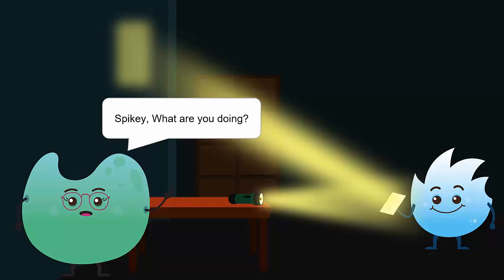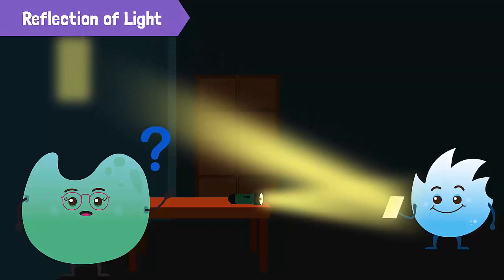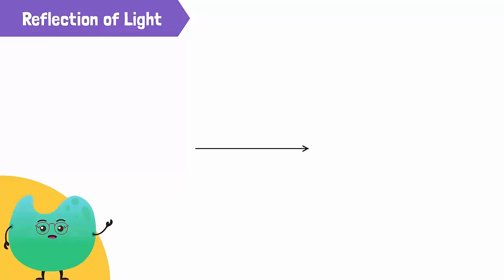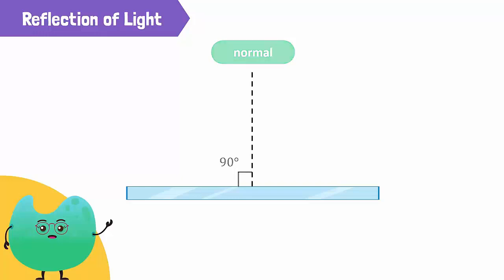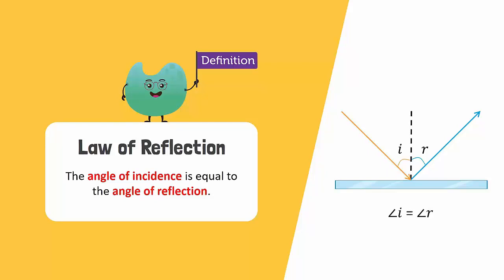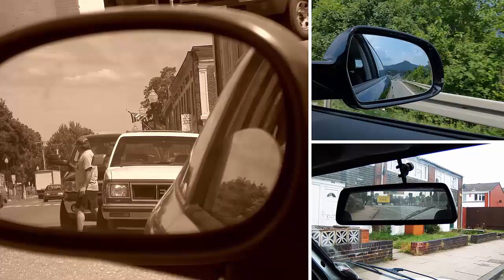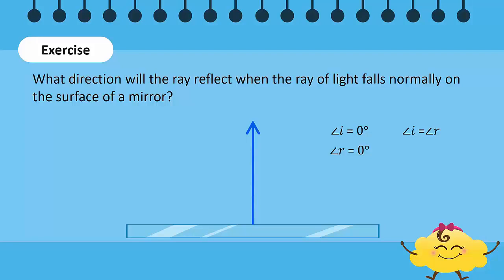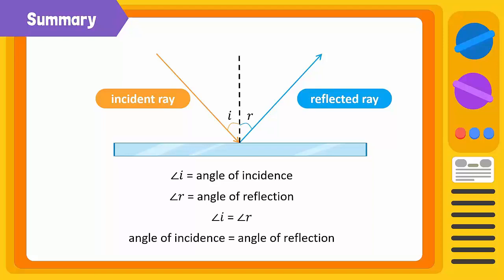Characteristics of Images Formed by Convex Mirrors with Examples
In this topic, you'll learn how light is created. You'll also learn about the different properties of light by exploring how it behaves with objects in different ways: by reflecting, absorbing, or transmitting.